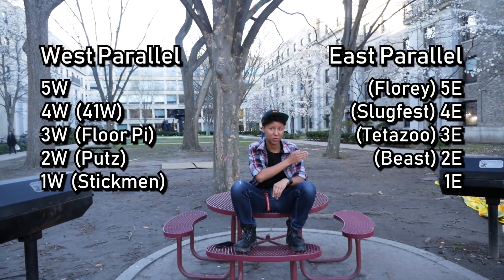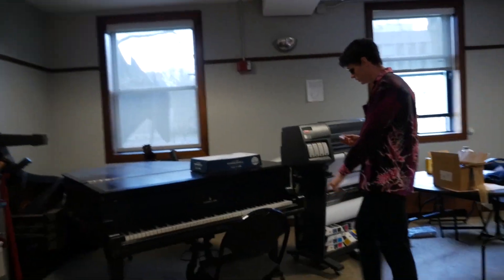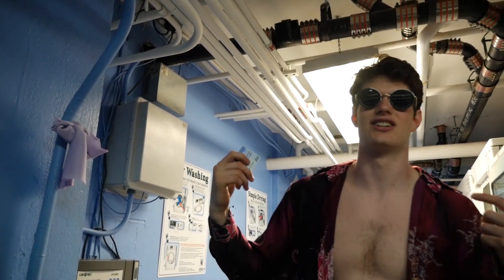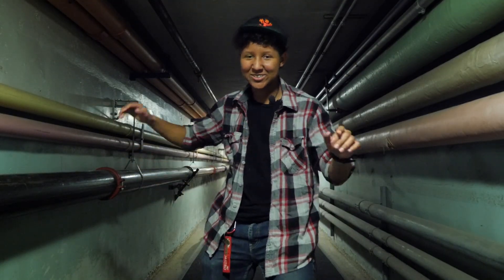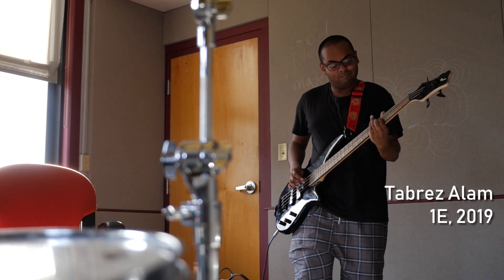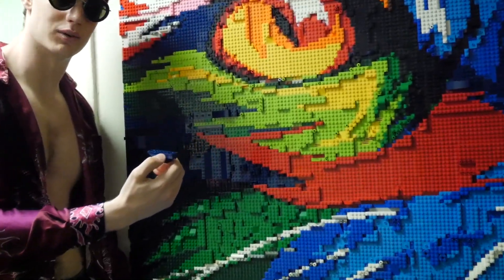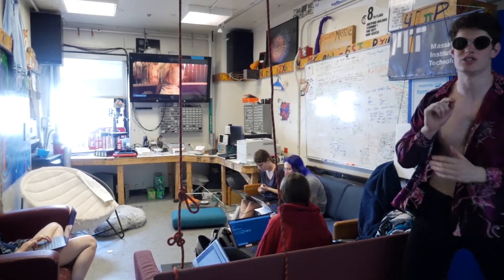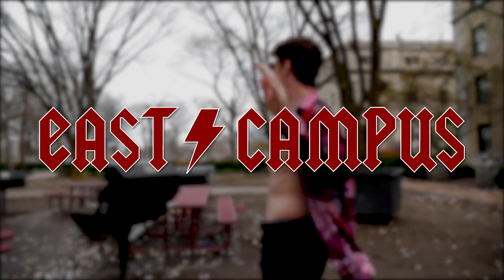East Campus Virtual Tour 2019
Director's cut